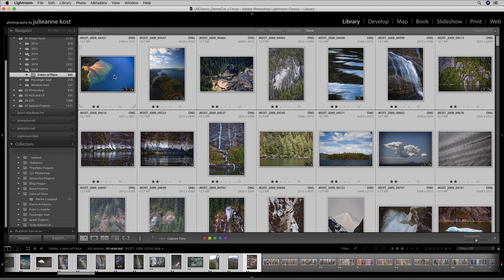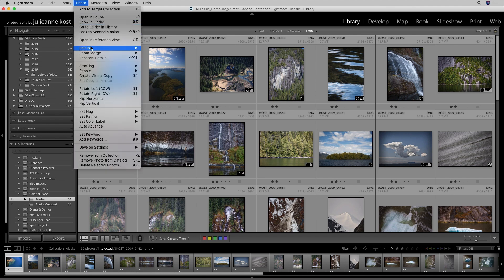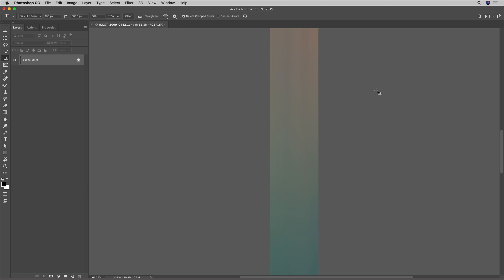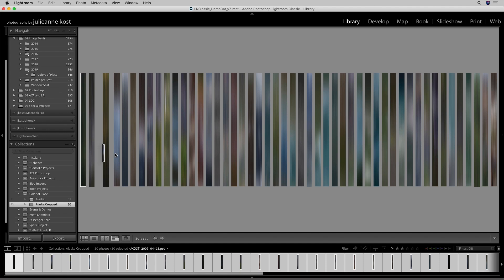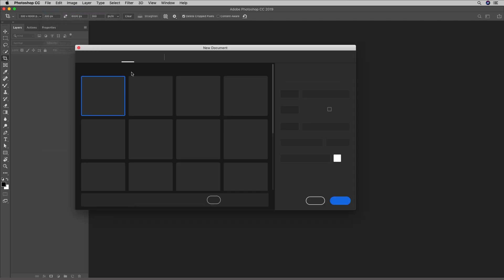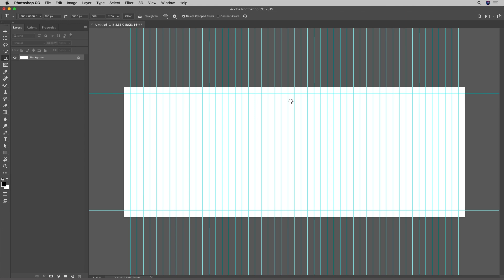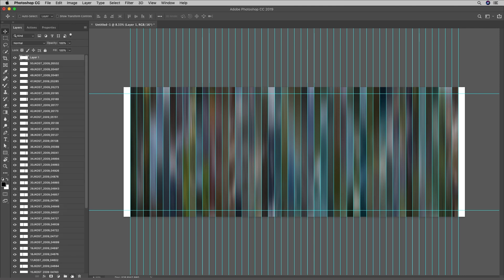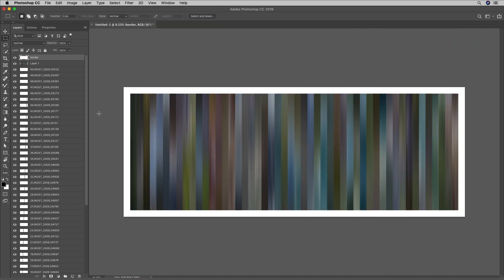Color of Place Tutorial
This video demonstrates how I created the panoramas for my Color of Place project.